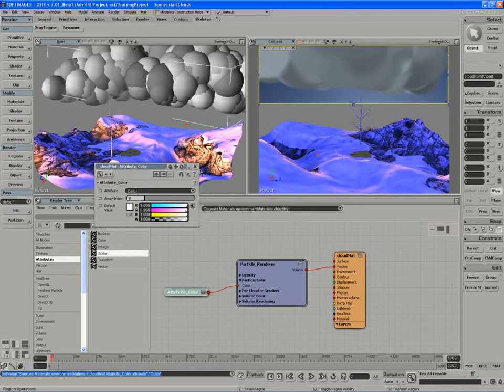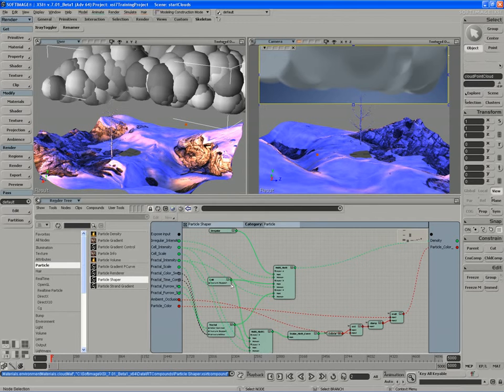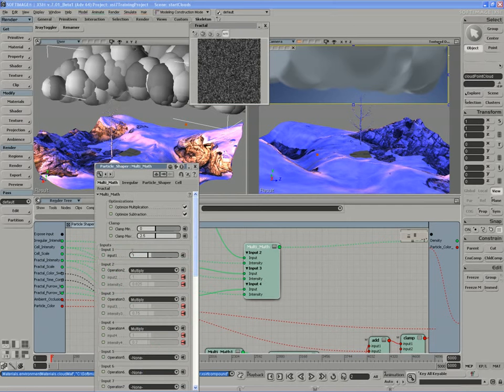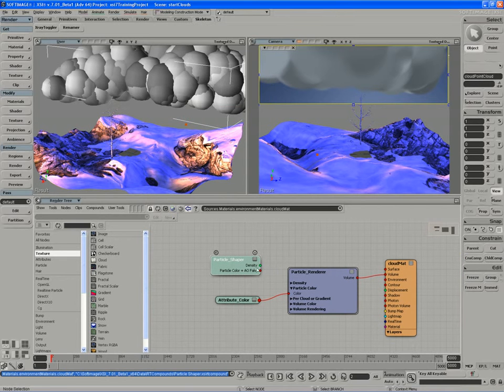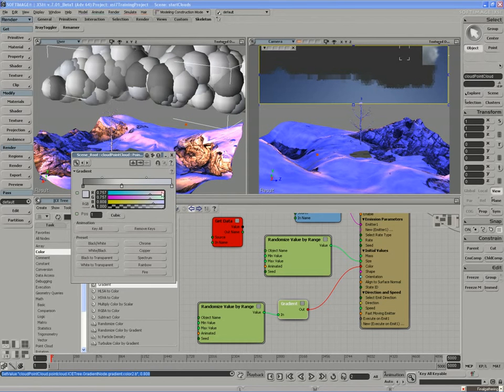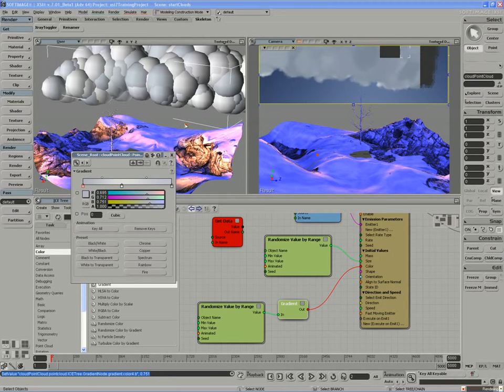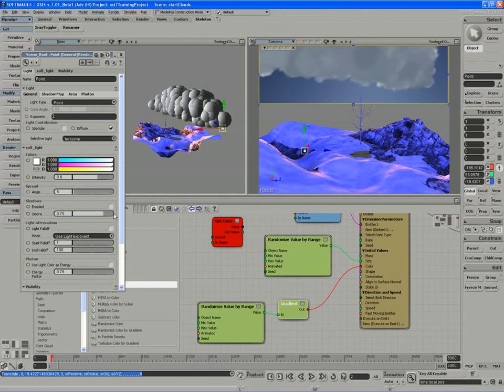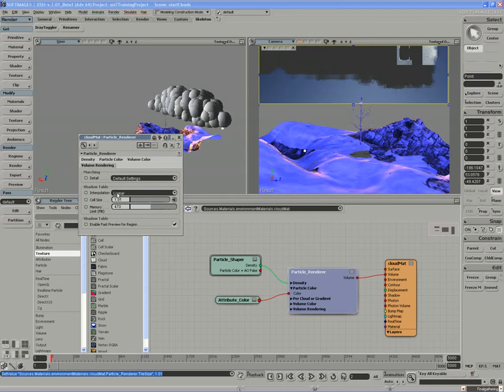7. Shaper and Tweaking Cell